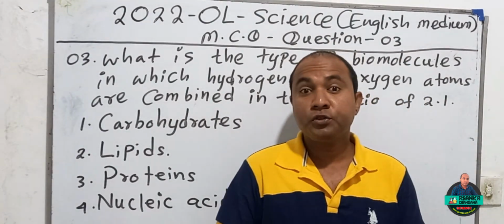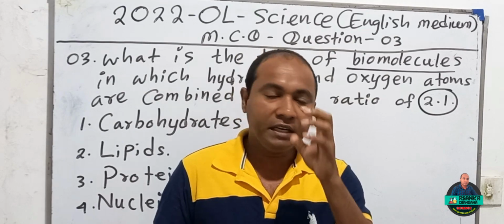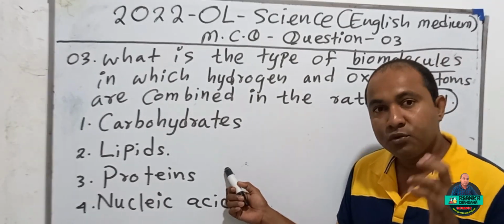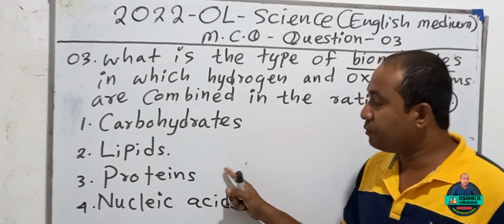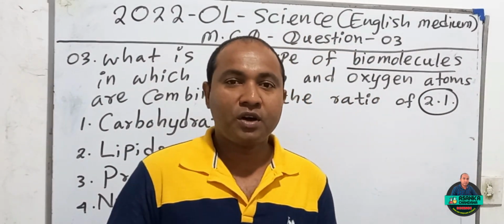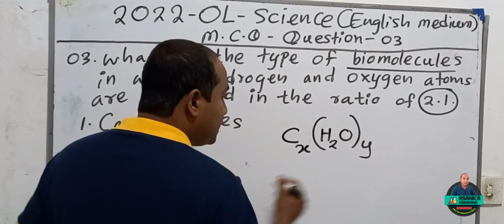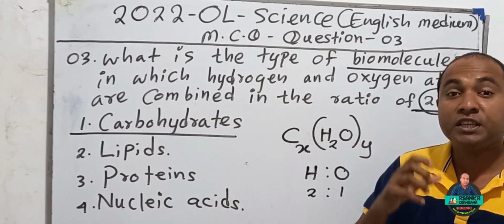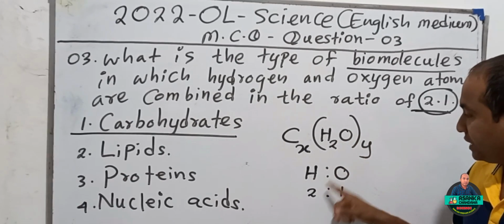2022-O/L-Science -mcq -question -03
2022-O/L-Science -mcq -question -03